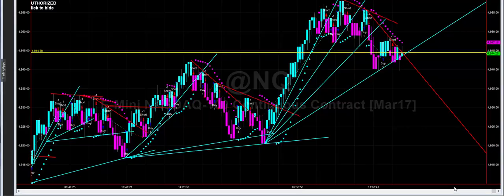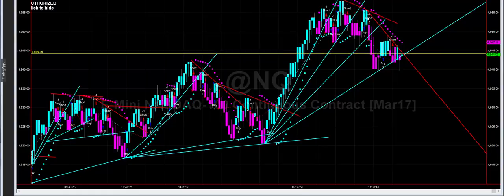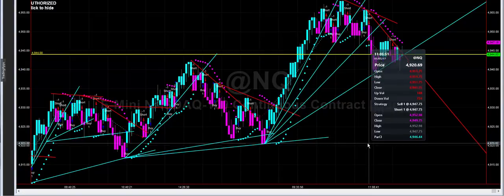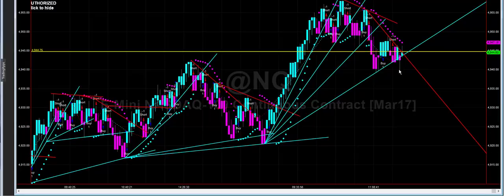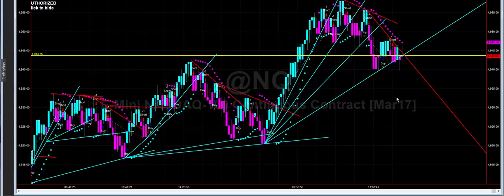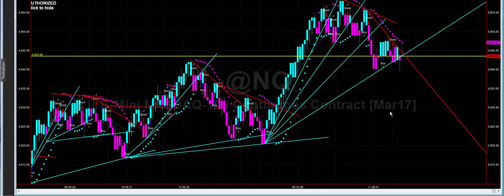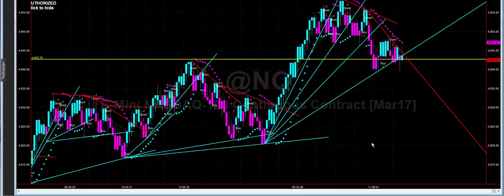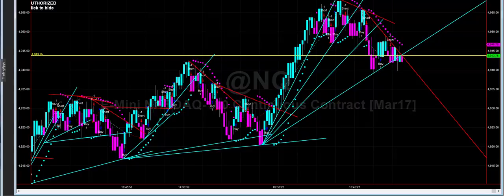JAN 5TH SURGICAL TRADING NQ